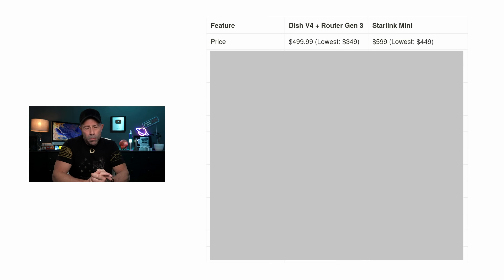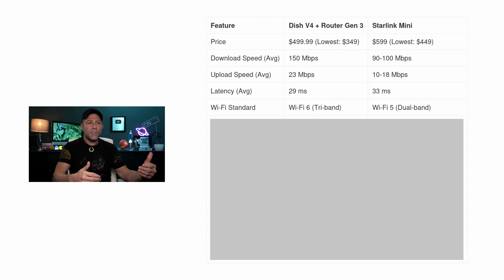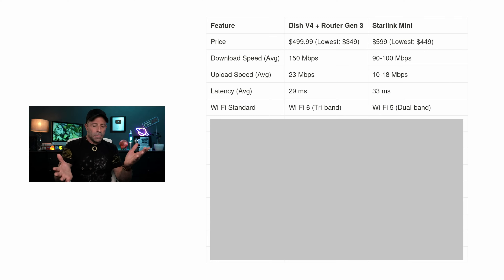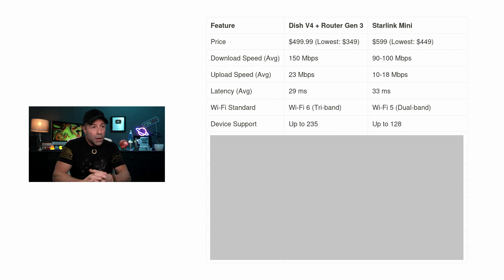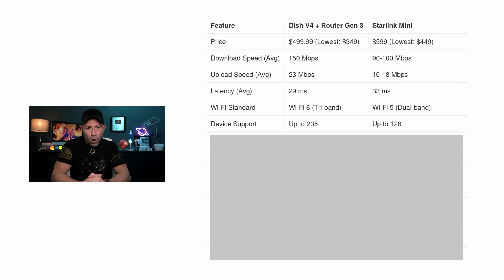Starlink V4 vs Mini You’ll Wish You Knew This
Eyeing SpaceX Starlink satellite internet? Wait up! The Starlink Dish V4 with Gen 3 Router and the Starlink Mini bring totally different high-speed Wi-Fi beasts. Choose wrong, and you’re left shaking your head left with a lighter wallet for no reason. One’s a 4K-streaming titan for rural and urban homes and businesses; the other’s your RV camping or off-grid savior. This Starlink kit comparison ditches the fluff and gives you the must know facts. You can thank me later! ;)

[ Equipment Used ]

1-Hour SpaceX Starlink Setup and Network Design Consultations are available